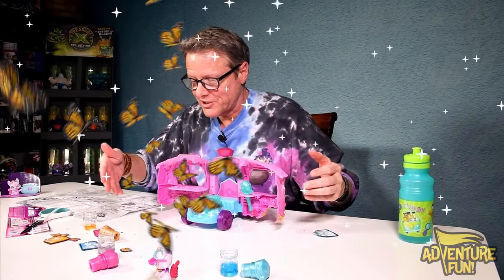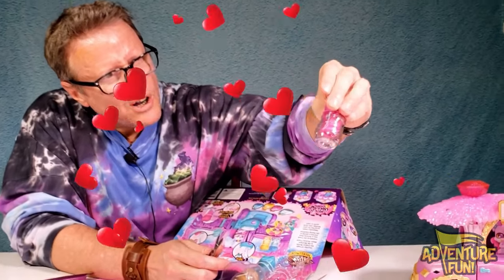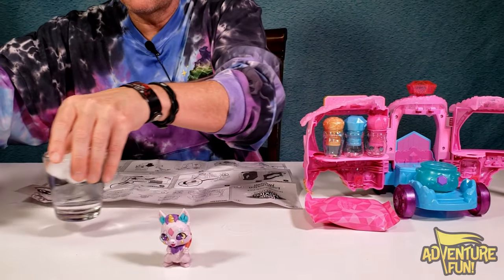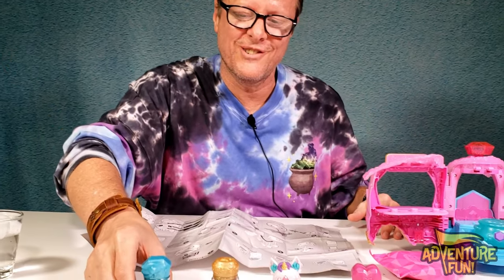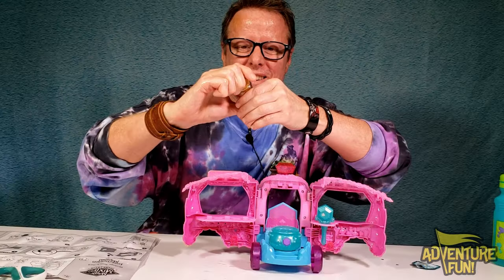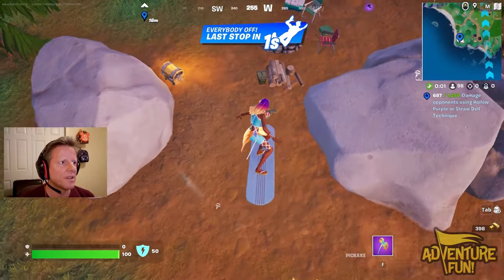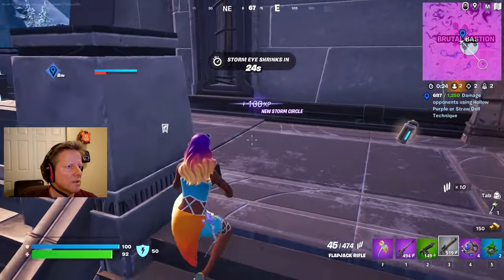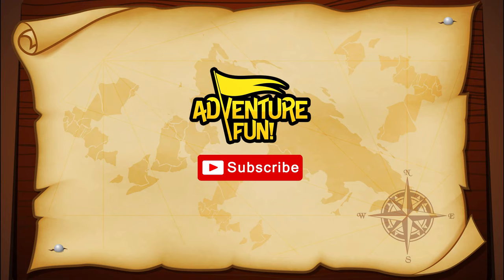Magic Mixies Mixlings “Magic Potions Truck” Crystal Woods” Series 3 AdventureFun Toy review!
Magic Mixies Mixlings “Magic Potions Truck” Crystal Woods” Series 3 AdventureFun Toy review! Drive through Crystal Woods in the Mixling’s Magic Potions Truck! Convert the Truck into a Potions Shop and mix up the potions into a fizzing Cauldron! Magically create surprises through the potions for you Mixling, with three available spells to cast! The Magic Potions Truck Potions Shop comes with an Exclusive Mixling, Frikle! Also, in this Magic Potion Truck set you’ll get: 1 Vehicle Playset, 8 Accessories, 1 Potion Ingredient Pack: White Fizz, 3 Color Change Powders, a Collector’s Guide and Instruction Manual! Have Adventure Fun! watching this family fun Magic Mixies Mixlings “Crystal Woods” Magic Potions Truck convert into your own Potions Shop, along with a color changing toy action figure Frikel by Dad with Magic Mixies Mixlings Fortnite Challenge!